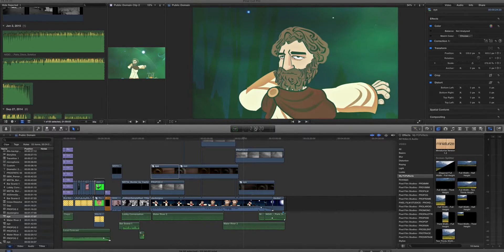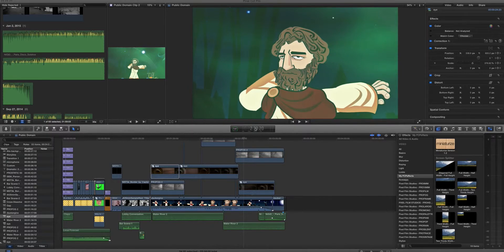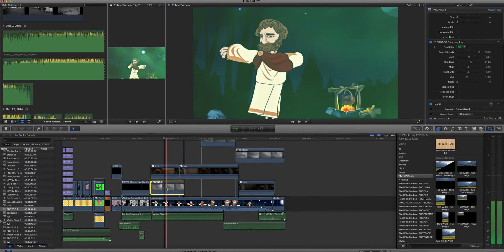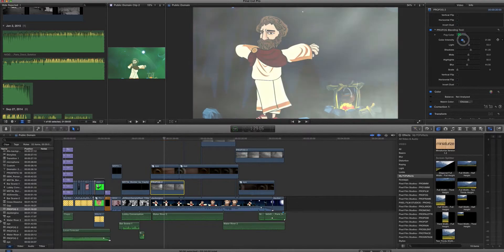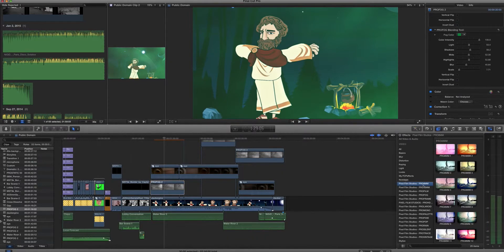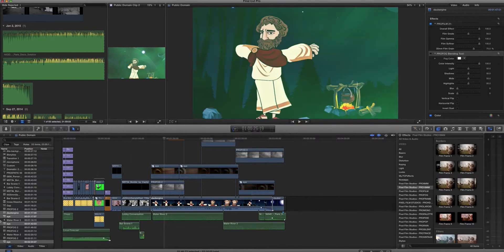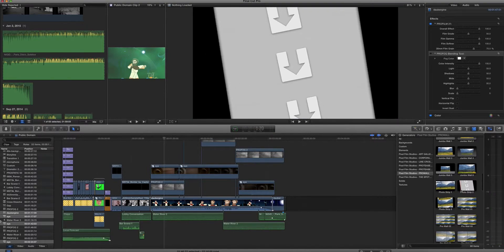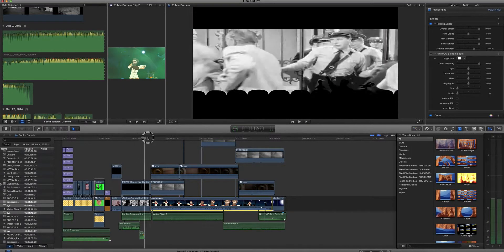Working (briefly) with ProFog Pixel Film Studios PROfog, PRO8MM, etc. and Crazytalk Animator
How-to video using Pixel Films Studios effects with Crazytalk Animator Pro.